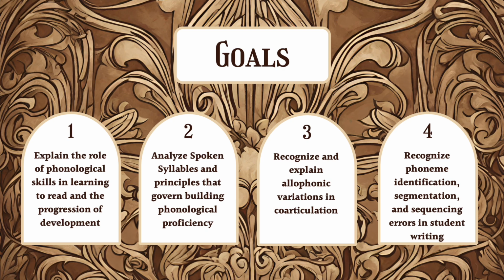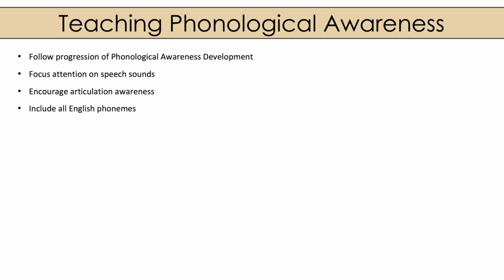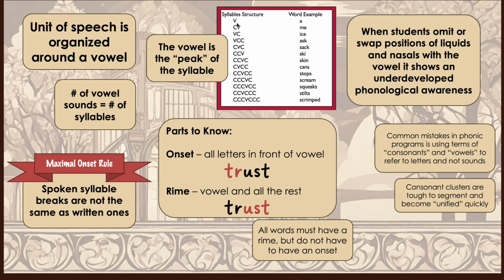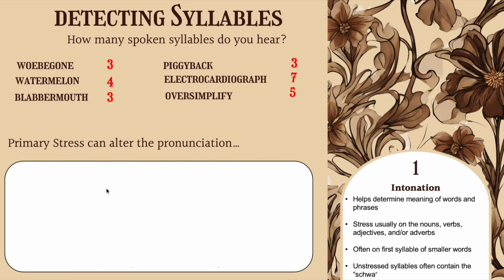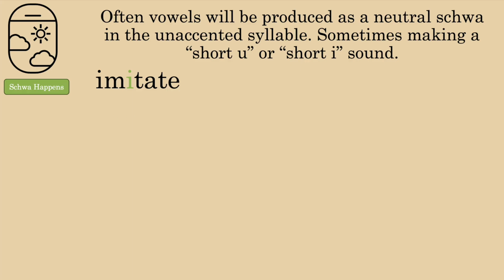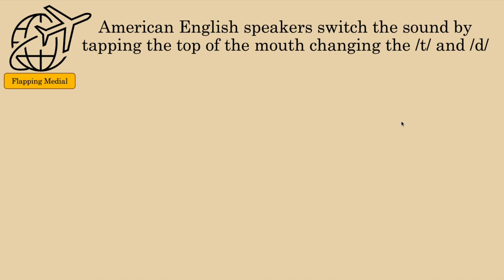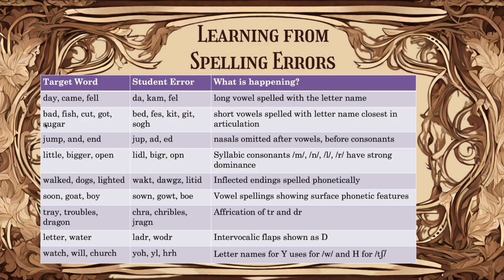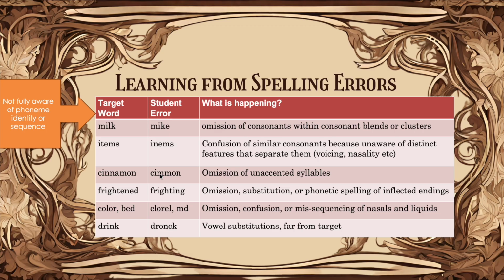Ch 3 - S2P